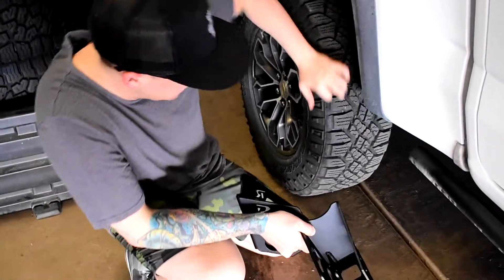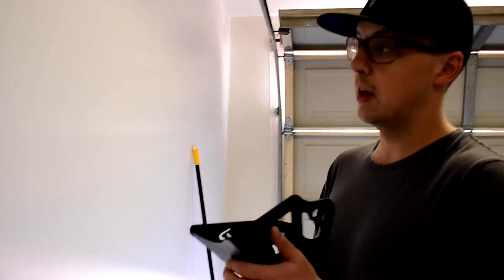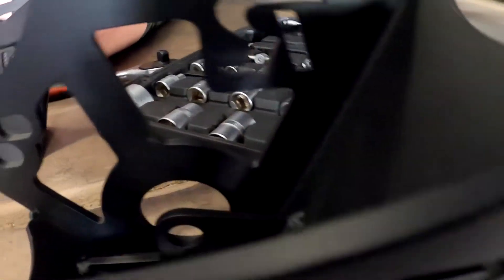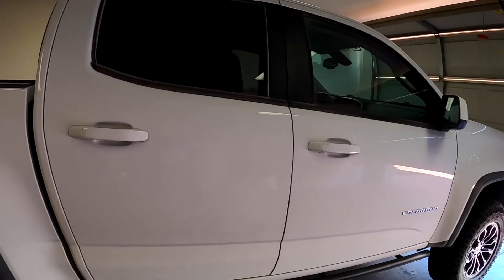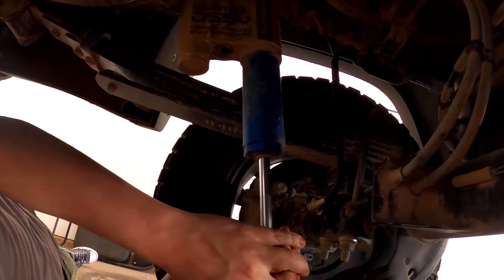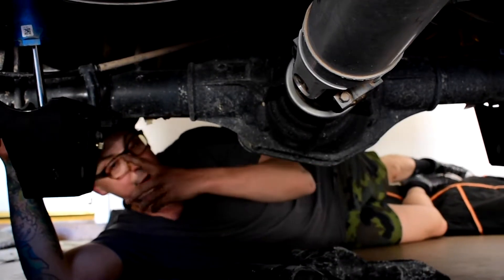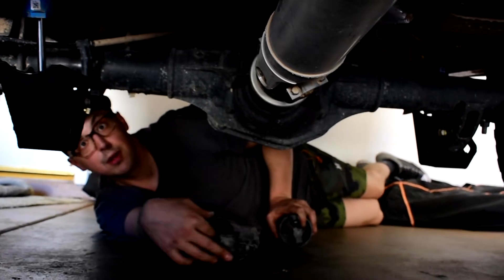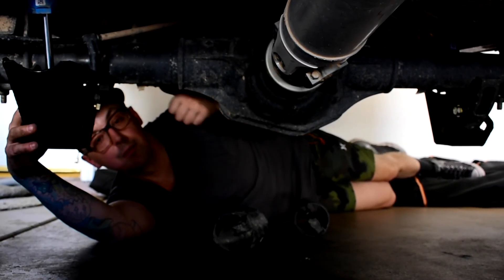StuntManStige Ep.15 - Zr2 Rago Shock Guard Install (Chevy Zr2)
Todays video we give the ZR2 some much needed shock protection. We are installing the Rago Shock Gaurds! And let me tell you, the ZR2 should have came from the factory this way. Enjoy!